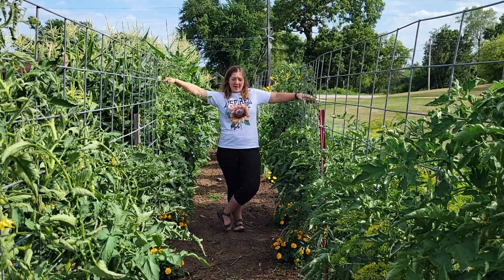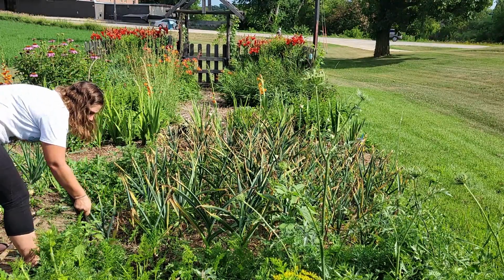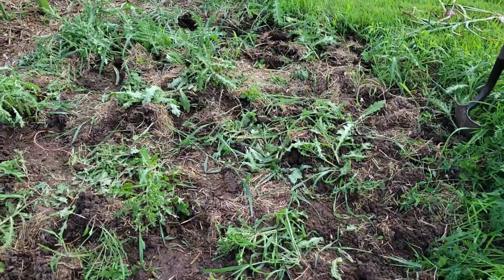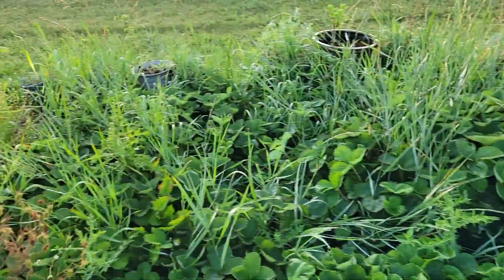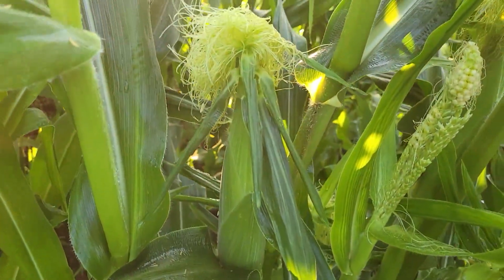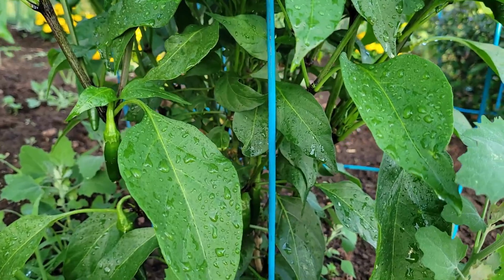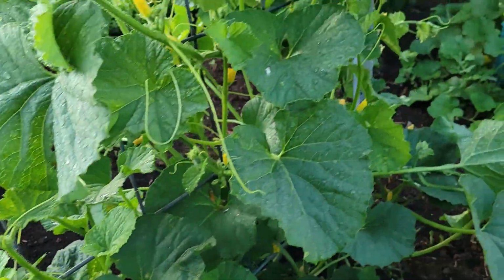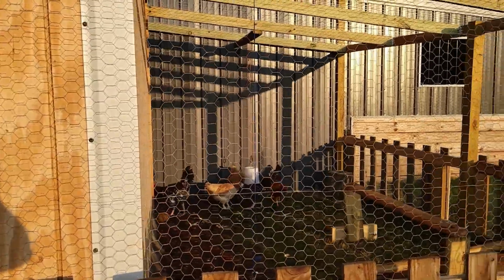Harvest Garlic with Me! | Garden Week 9